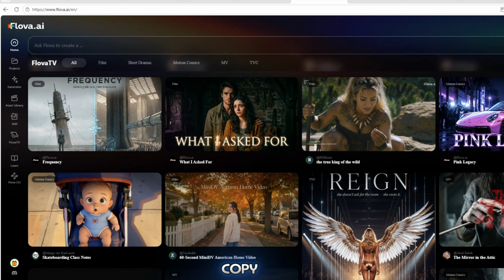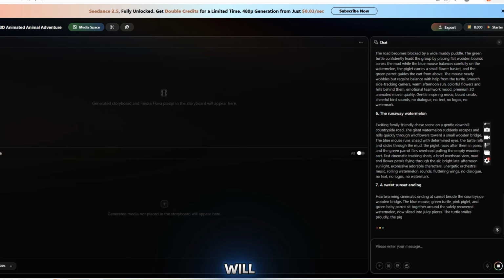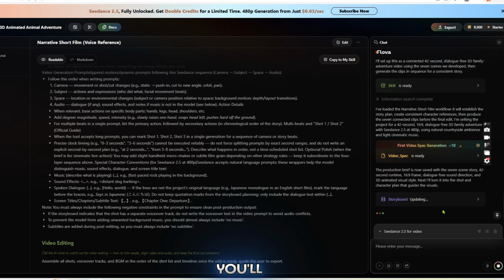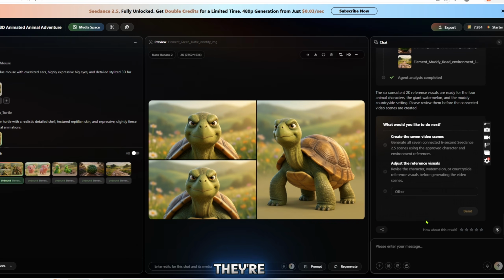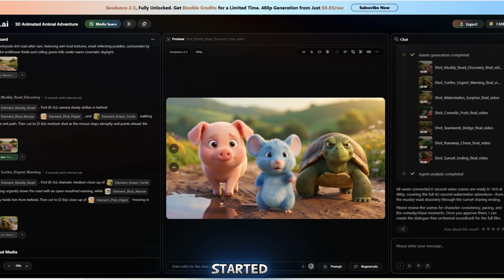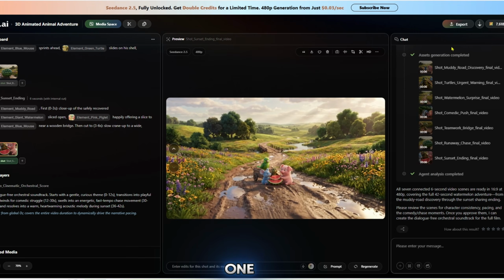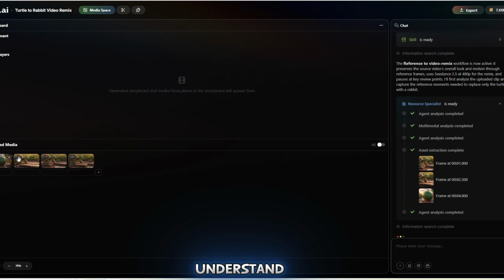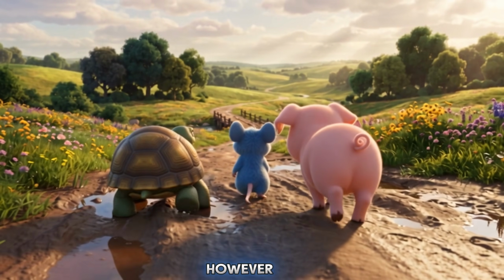Create Viral AI Videos with the Best AI Tool of 2026 Unlimited Ai videos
🔵 Create Viral AI Videos with the Best AI Tool of 2026!

In this video, you'll learn how to create stunning cinematic AI videos using Seedance 2.5, one of the most powerful AI video generators available in 2026. From text-to-video creation to realistic character consistency, this AI tool can help you make viral content for YouTube Shorts, TikTok, Instagram Reels, and faceless YouTube channels.

🔵 Create  AI videos in minutes
🔵 Generate high-quality cinematic scenes
🔵 Maintain consistent characters across videos
🔵 Create viral YouTube Shorts and Reels
🔵 No advanced editing skills required
🔵 Perfect for faceless YouTube channels
🔵 Learn the complete AI video creation workflow
🔵 Best AI video tool for content creators in 2026

Watch until the end to see how creators are using Seedance 2.5 to produce professional-quality AI films and viral videos faster than ever before.